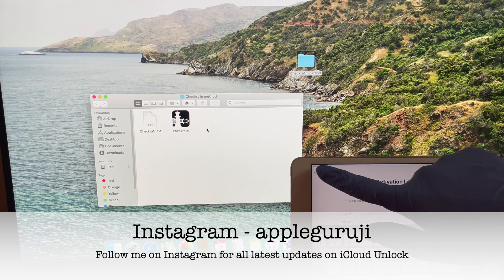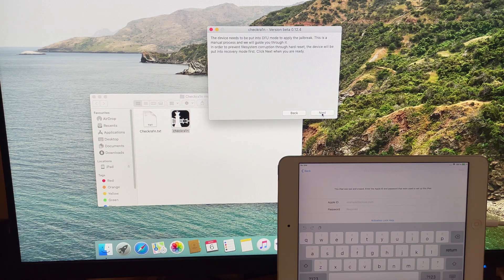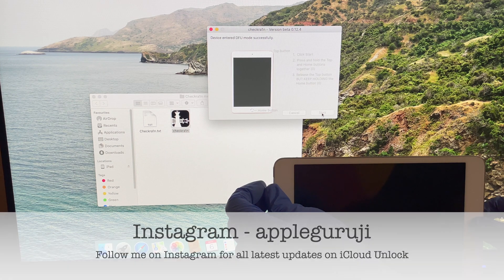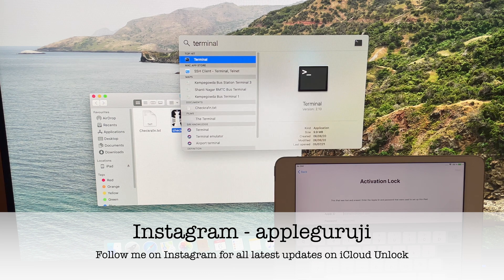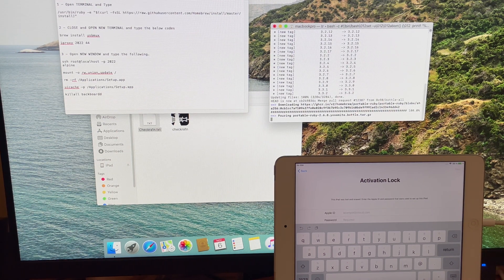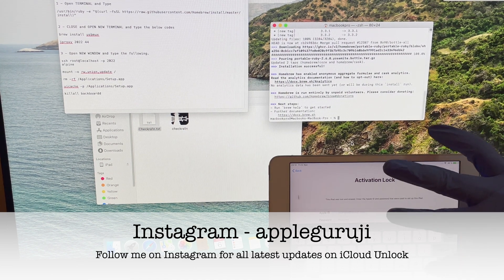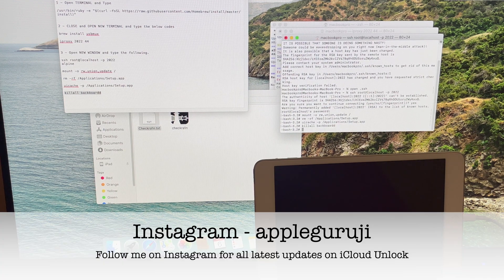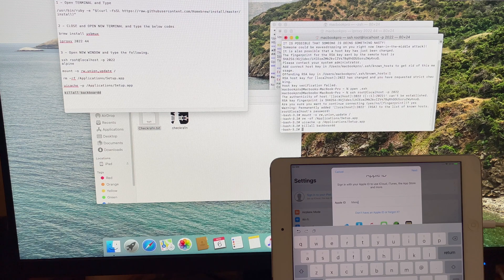Any iOS iCloud bypass on iPad| Activation lock remove on Apple iPad| New 2021 non cfw iOS15.1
This video shows how to bypass icloud activation lock on iPad with out cfw free using DNS server iCloud activation unlock method. This is a new icloud removal method working in 2021 May.  Remove icloud lock on iPhone using this method. You can use many features as shown in the video. This is free icloud unlock method. You can remove iCloud lock on iPhone, iPad and iPod using this method.